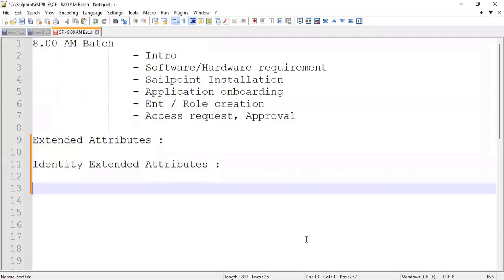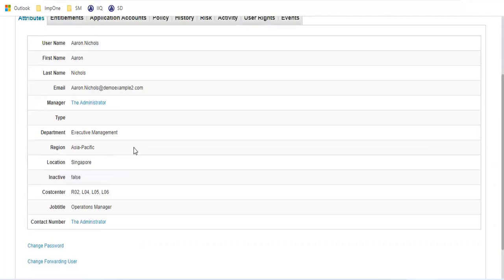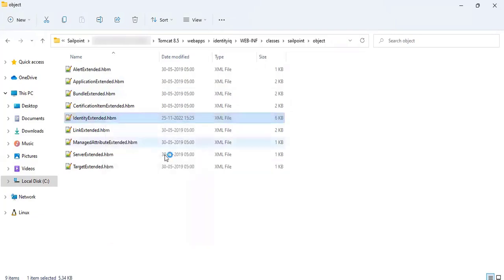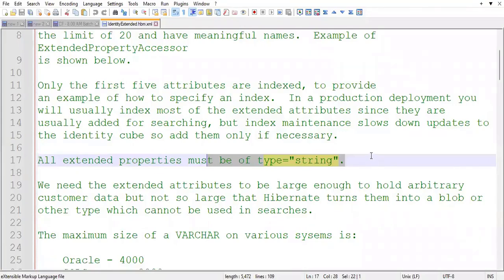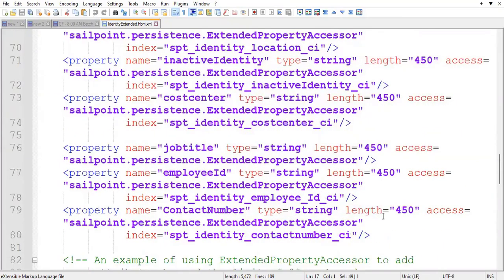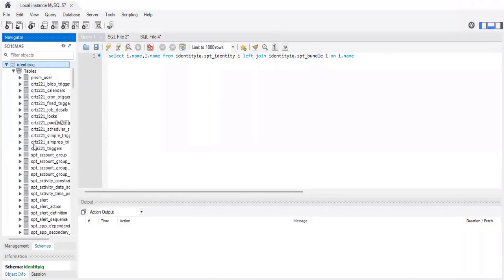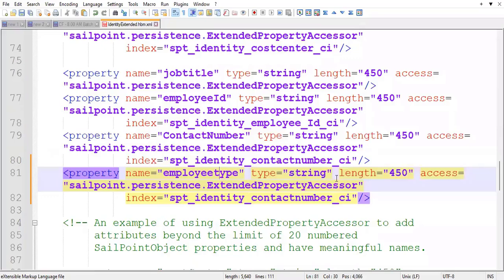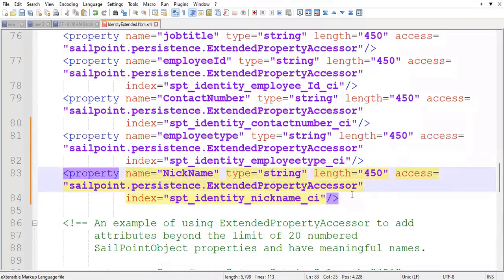Adding extended attribute in Sailpoint | Bulk Entitlement Changes in Sailpoint| SailPoint Tutoial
SailPoint Tutoial Fundamentals Certification Course with complete up-to-date content!
To learn this SailPoint Tutoial in full and, at best, enrol yourself.

Topics covered in this video tutorial are:
1. Add Region and Location.
2. Department is already there.
3. We can't add Region also.
4. Location is also present.
5. There is no requirement to add O.
6. There is also no requirement to add Department.
7. There is a requirement to add Nick Name.
8. We need to follow three steps to add extended attributes.
9. McPlus is an object that has extended attributes.
10. In order to add Nick Name, we need to consider if it is coming from client-side. If so, we need to discuss how to add it. in Sailpoint